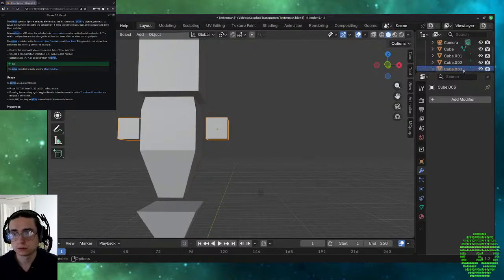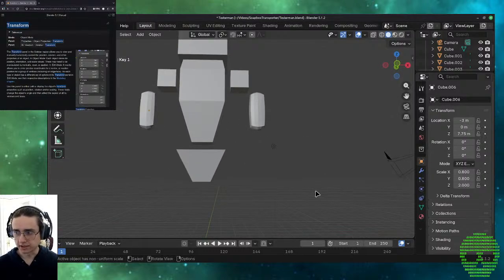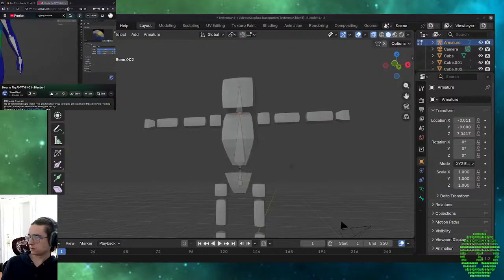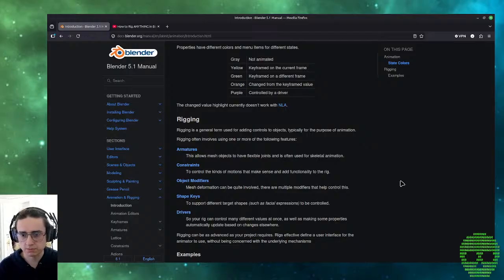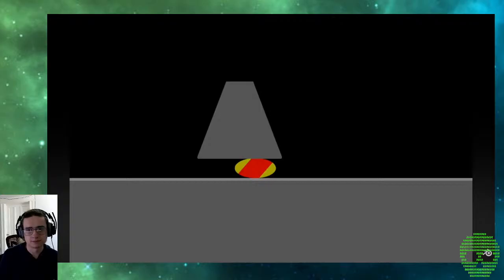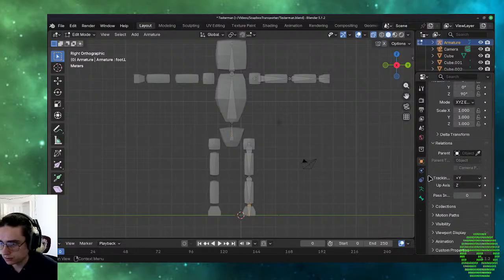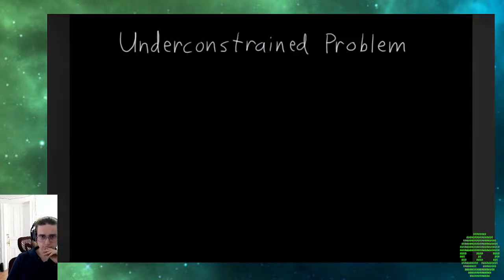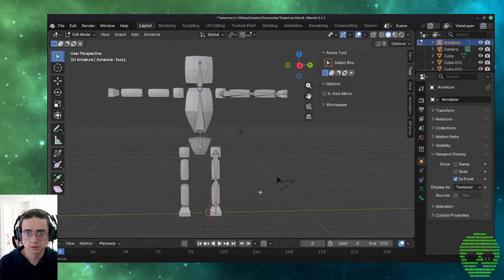Im just messing around, learning new things as they come up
Continuation of blender starting from Zero livestreams